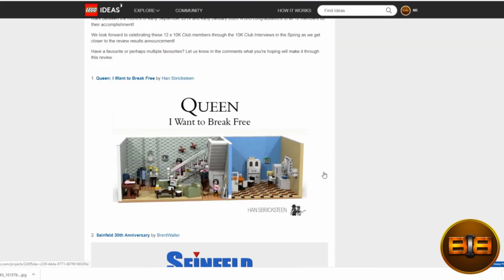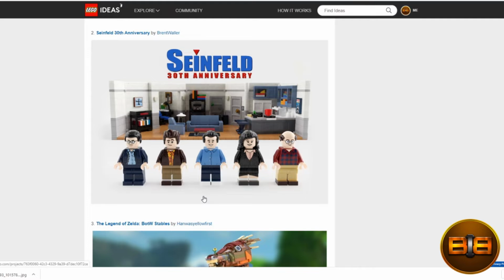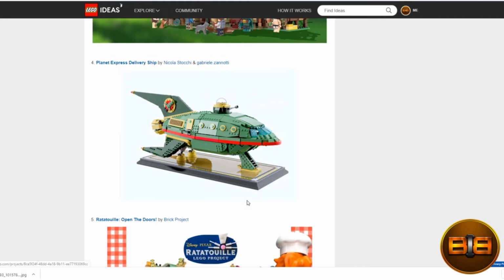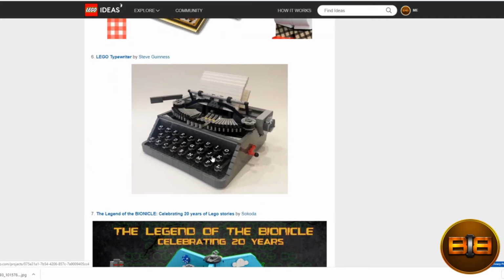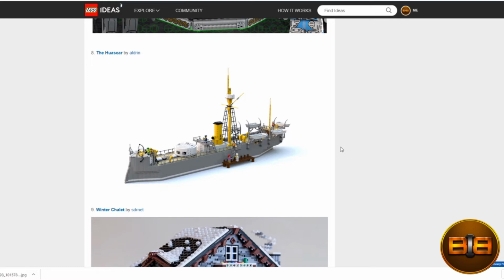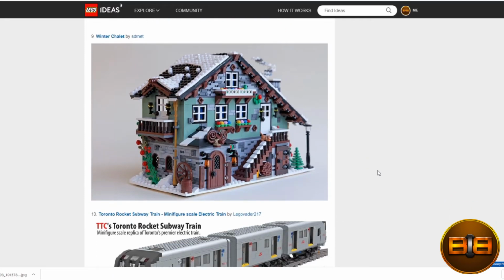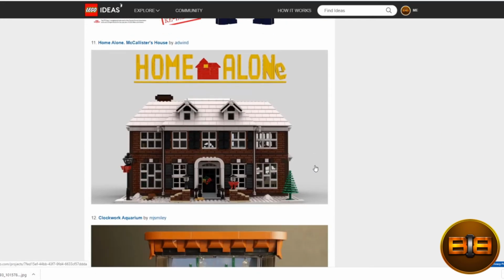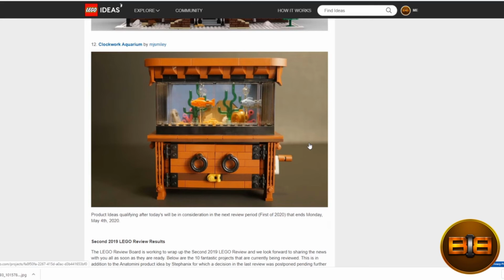LEGO Ideas | Review period 2019 qualifiers | My thoughts